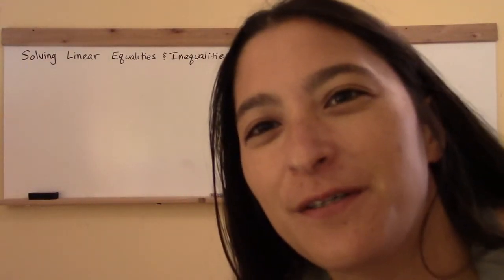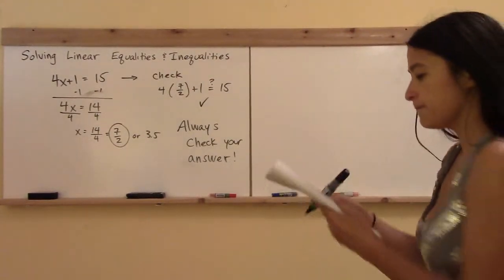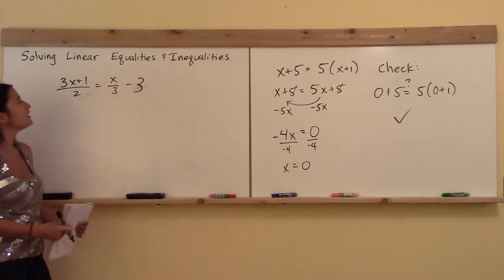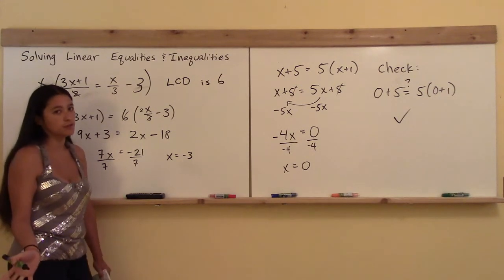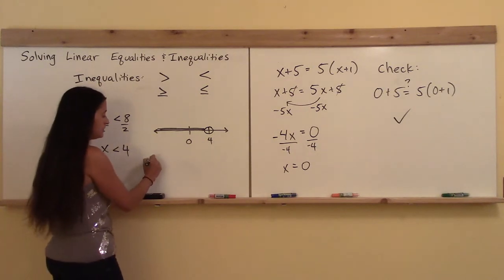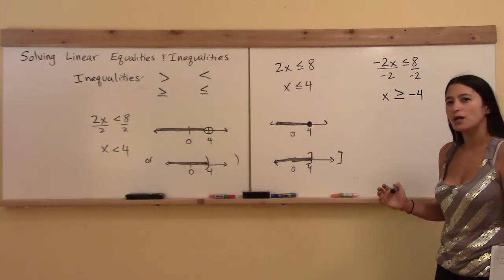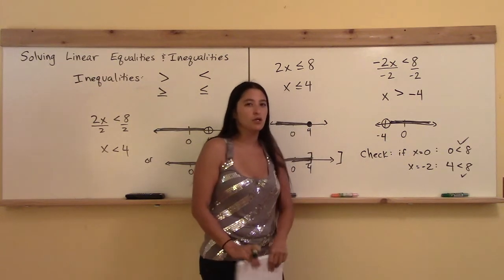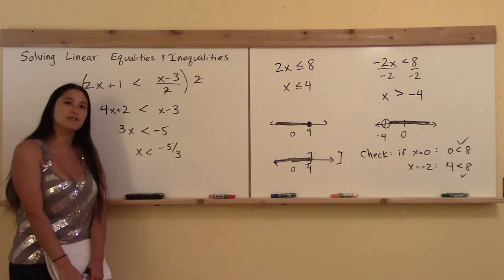Math 147 W1: Solving Linear Equalities and Inequalities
Solving linear equalities and inequalities